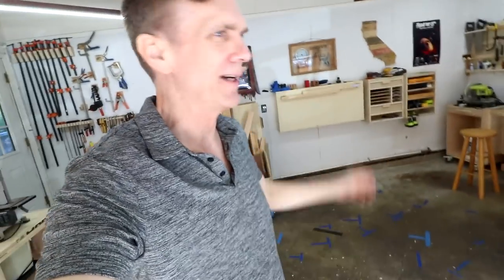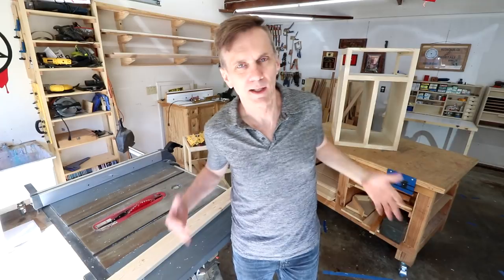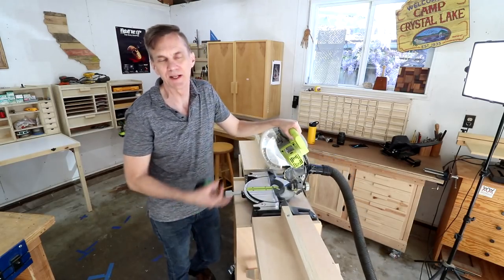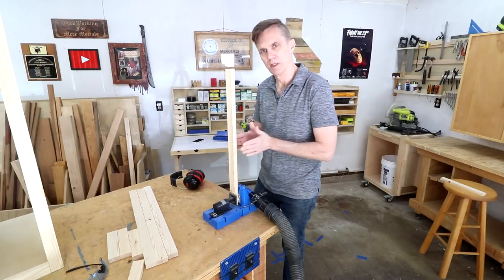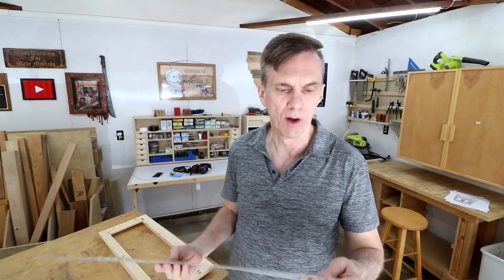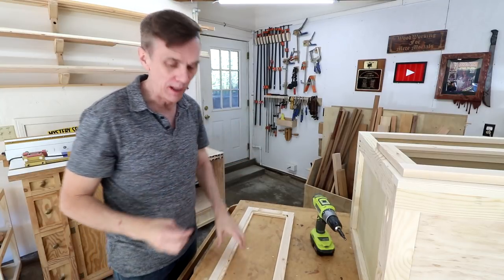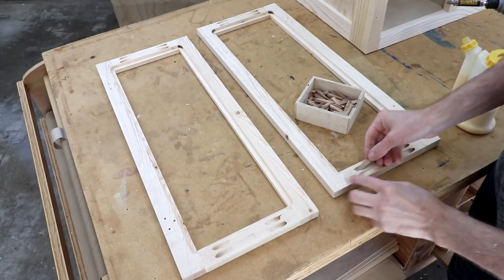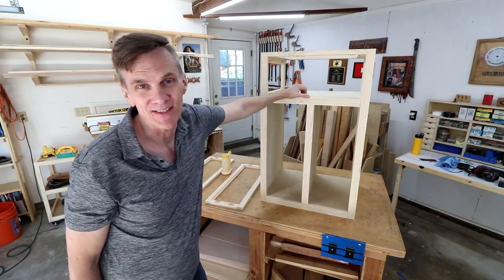Day 5 | Making doors and staying healthy | LOCKDOWN WOODWORKING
Stay up to date with The Weekend Workshop and get a special sneak peek into the course
If you're a woodworker, you're used to isolation! Why not use this as an opportunity to make something you've been putting off because you didn't have any time. Come along with me on this series as I build a printer stand for my office. This is unscripted with minimal editing. I hope these videos help you relax a little and take your mind off the world for just a few minutes. 😀👍 I'm not sure how well this will perform...if you enjoy it, please help me out by giving it a like!

Looking for a meaningful, productive hobby? Learn how to get started woodworking and set up shop for less than $1000.